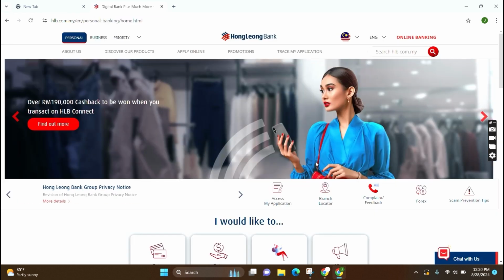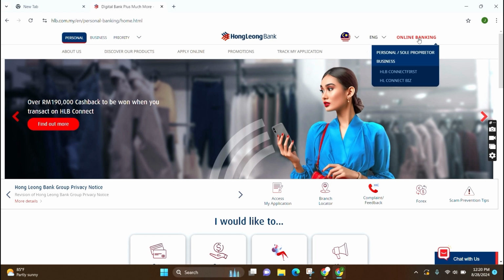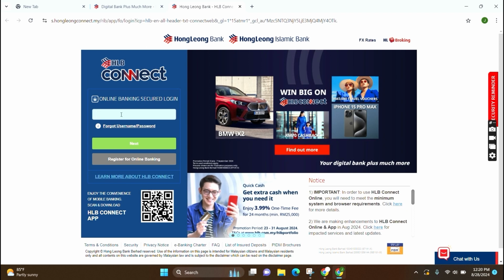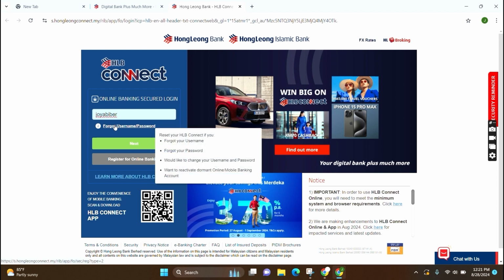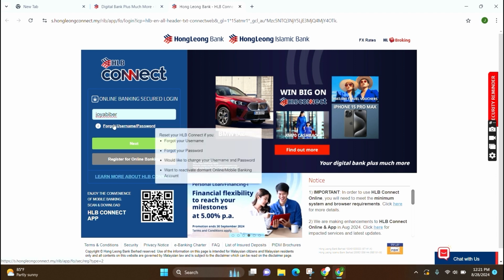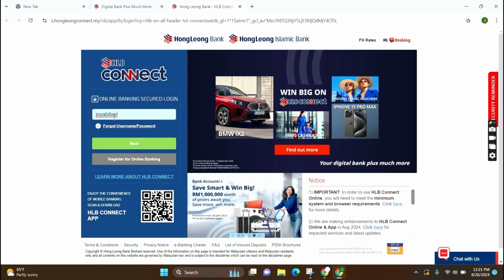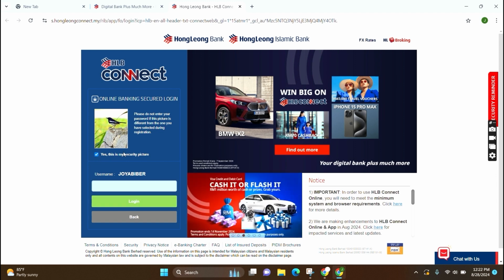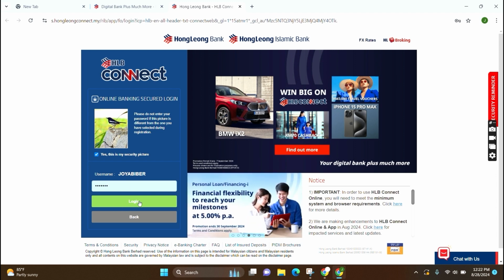How To Login Hong Leong Bank Account 2024 | Hong Leong Online Banking Sign In !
"How To Login Hong Leong Bank Account 2024 | Hong Leong Online Banking Sign In !" - A Tutorial Video by Guide Hub.

Learn how to securely log in to your Hong Leong Bank account with this step-by-step guide. This tutorial covers the essential steps to access your online banking, including entering your credentials and navigating the login page. Ensure your account's security by following these best practices for a seamless banking experience with Hong Leong Bank.